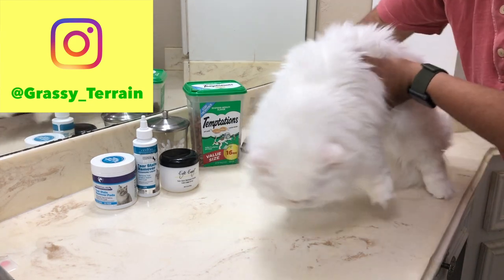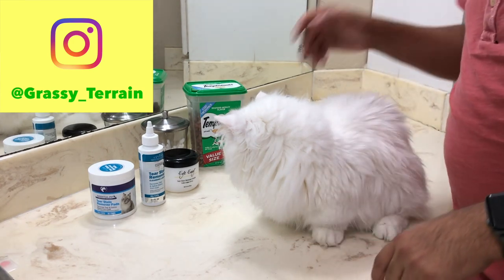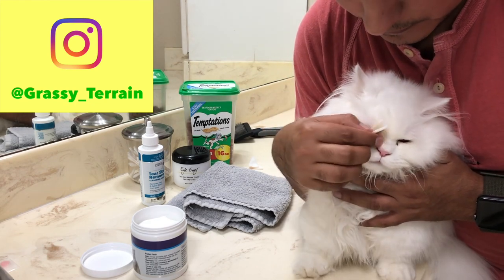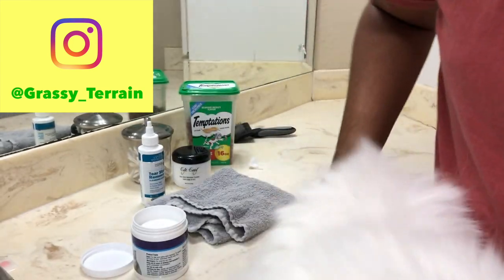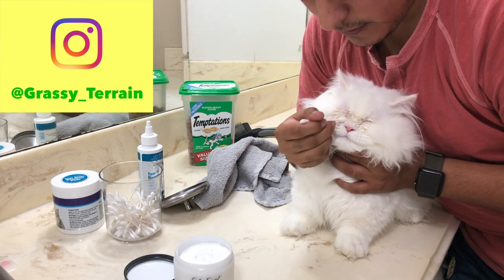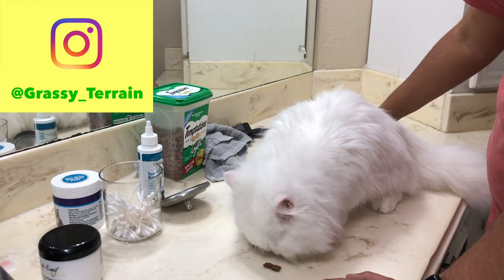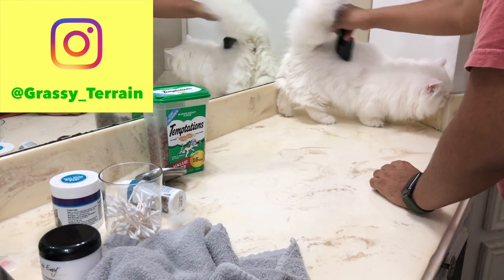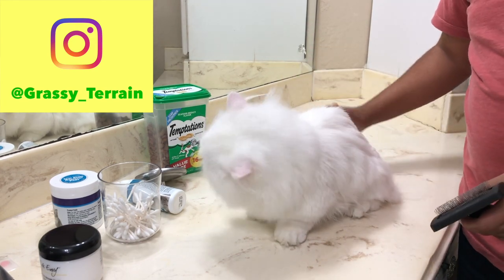How to clean Persian Cat Eyes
Hey there, watch me clean my kitties eyes. He is a Persian cat and has a need for his eyes to be cleaned multiple times throughout the month. These products were bought at Petsmart and Amazon, very easy to obtain. Please comment if you have any helpful tips :)

Tear Stain Removing pads

Cat Tear Stain liquid formula

Eye Stain Powder